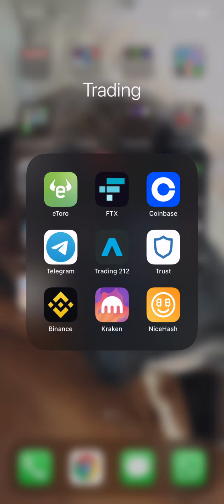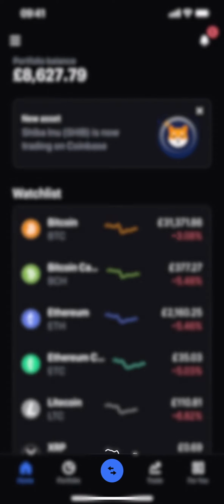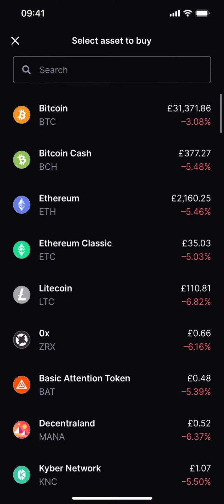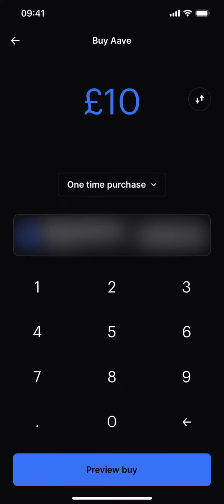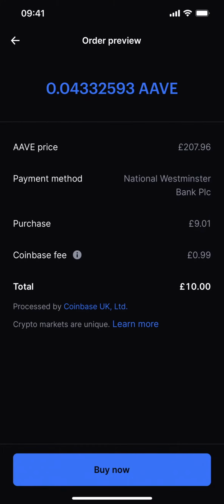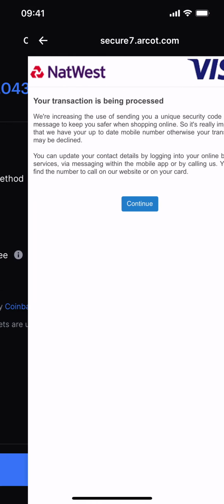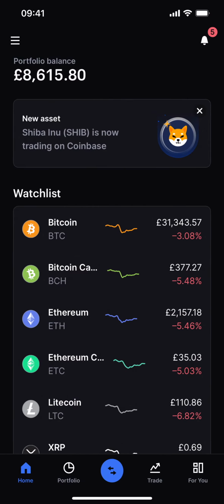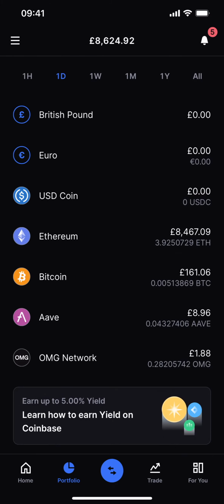How To Buy Crypto with Coinbase | iOS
How To Buy Crypto with Coinbase

In this video we'll show you how to buy crypto with Coinbase on iOS.

This is really nice and easy but if you've ever wondered how you buy crypto or you're looking to get into crypto yourself I'm sure this will be a really helpful video.

The Coin Pursuit